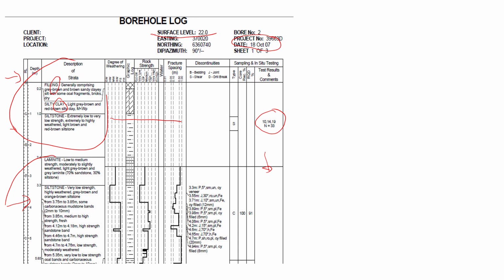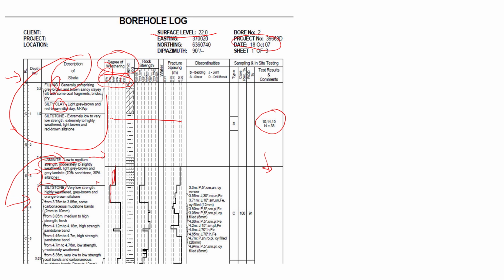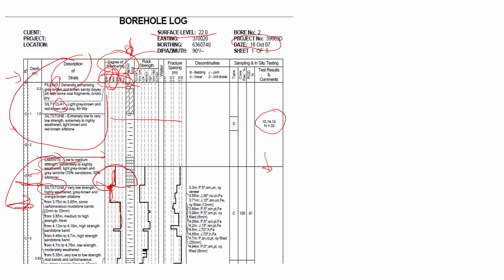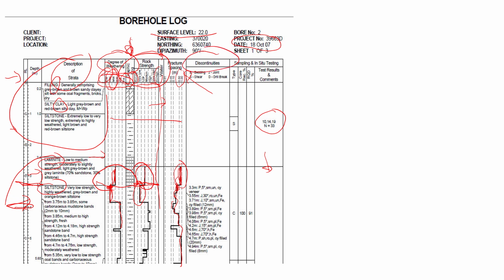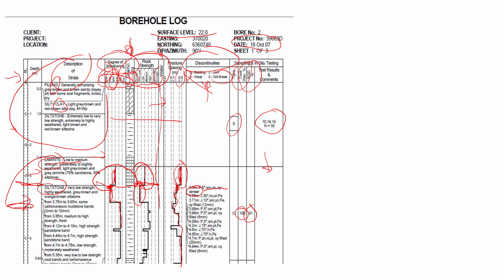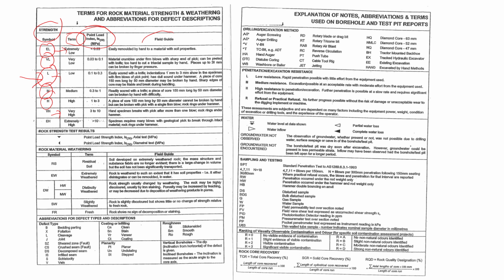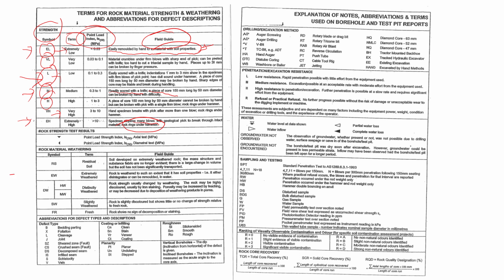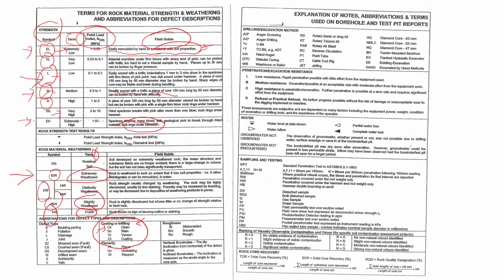How to Read Borehole Logs Part 2: Explaining Rock Core Data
In this second part of our series on interpreting borehole logs, we shift our focus from soil to rock core samples. Understanding how to read and describe rock data is a fundamental skill for geotechnical engineers and geologists. Timestamps: 0:00 Introduction: Shifting from Soil to Rock 1:40 Weathering Symbols and Degrees 2:30 Assessing Rock Strength in the Field 3:45 Fracture Spacing and RQD Explained 5:10 Understanding Graphic Log Patterns 7:50 Detailed Guide to Discontinuities (Types & Roughness) 11:00 Aperture, Infill, and Staining 14:15 Summary & Key Takeaways
We break down the symbols and data you'll find in a real borehole log, including rock strength, weathering degrees, and how to interpret complex discontinuity data.
In this video, you will learn:
How to identify rock core samples and their properties.
Decoding weathering symbols (EW, HW, MW, SW).
Understanding rock strength levels from "Extremely Low" to "Extremely High."
How to calculate and interpret Fracture Spacing and RQD (Rock Quality Designation).
Detailed walkthrough of discontinuities: types, roughness, aperture, and infill material.
A guide to common graphic log patterns for different rock types.

Here is the link to download the borehole log and legend